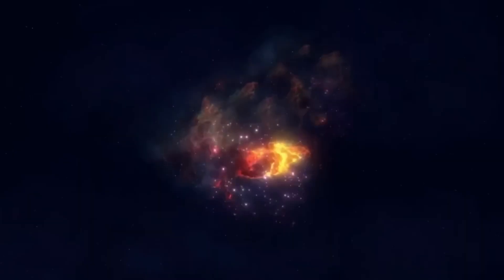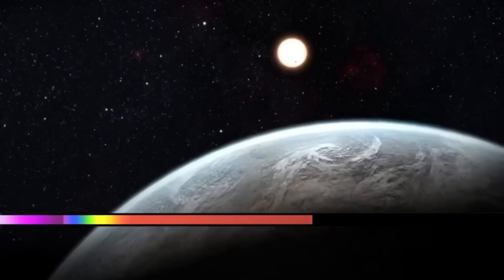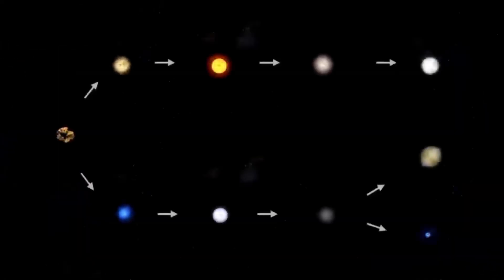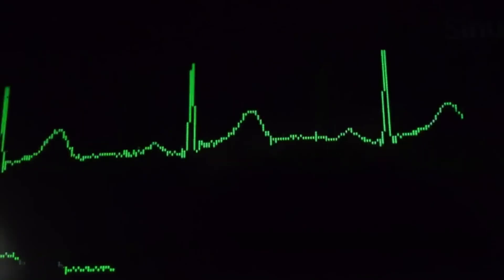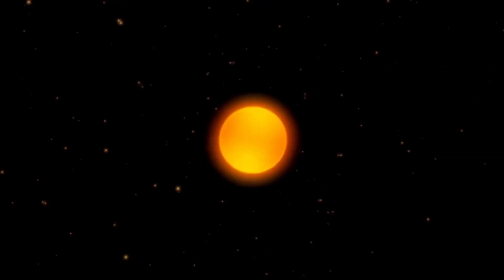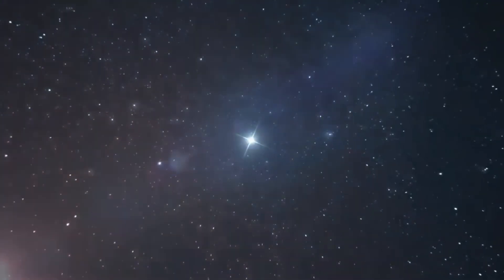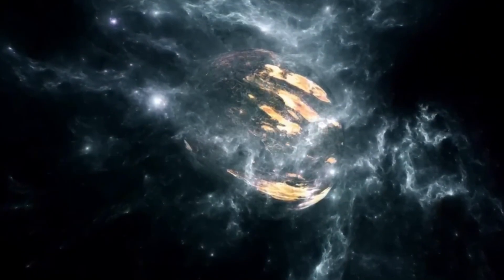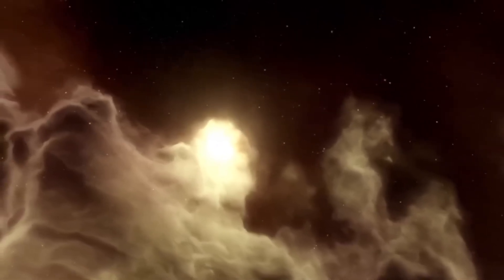Betelgeuse is going to EXPLODE and Will Take Over the Night Sky ALL OVER THE WORLD